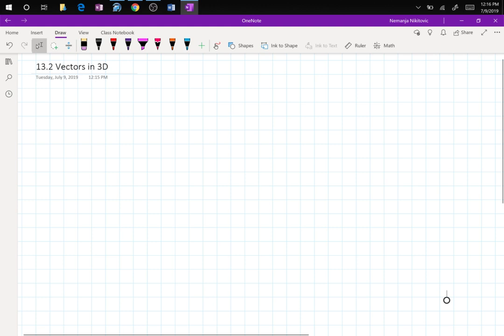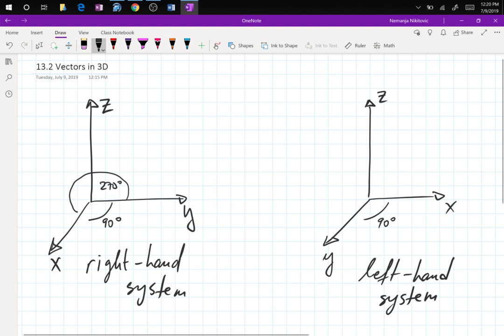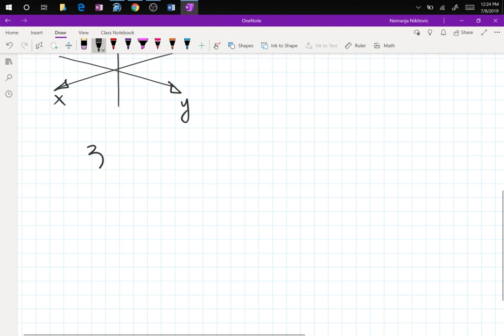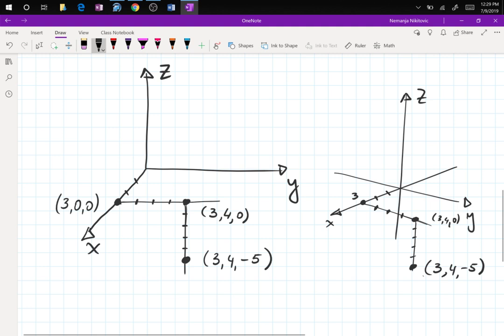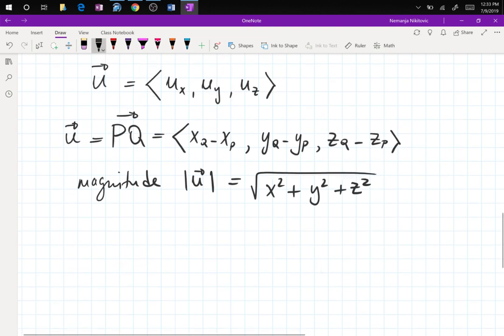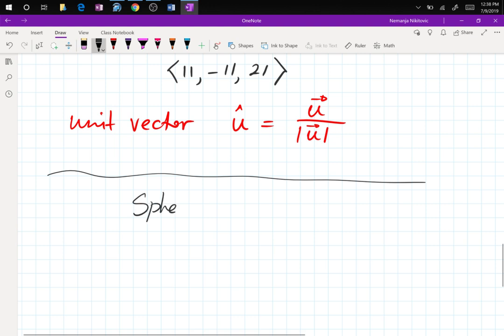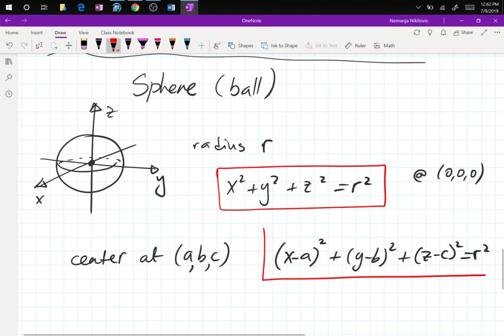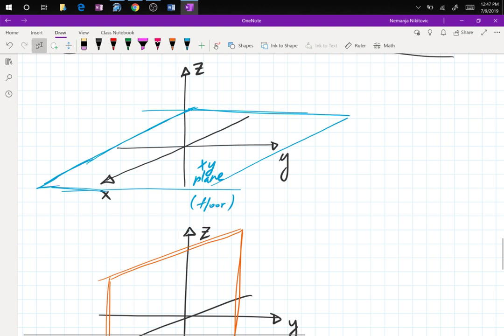Nemanja Nikitovic Live Stream (Calculus3 13.2 Vectors in 3D)